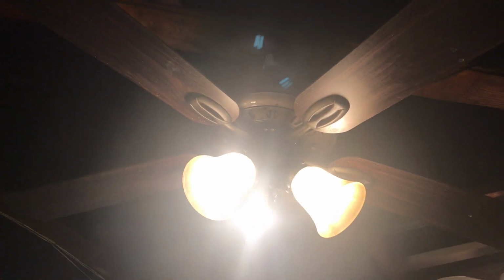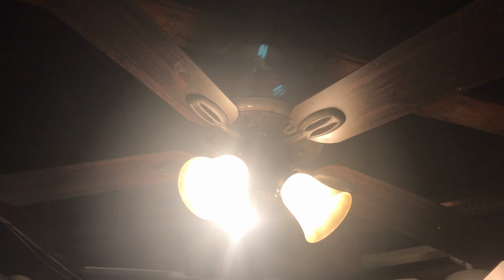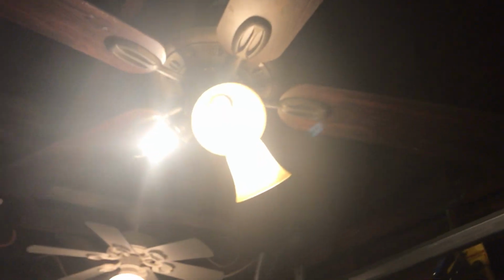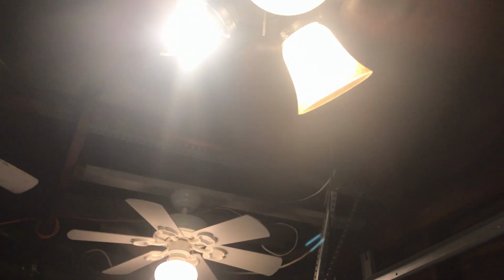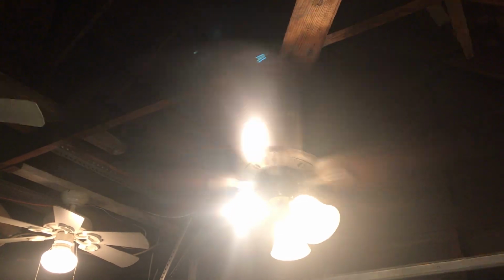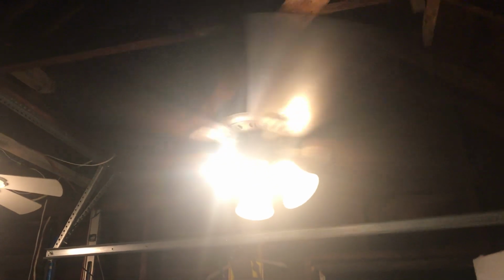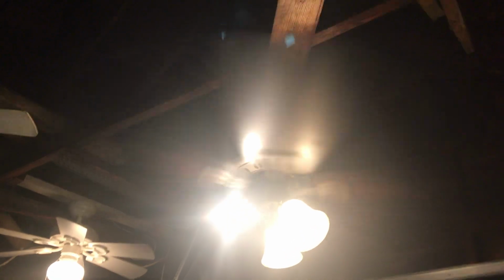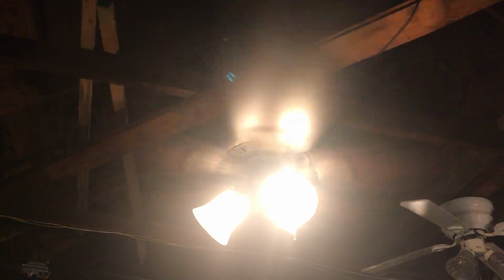NEW FAN: 52” Oil Rubbed Bronze Hampton Bay Glendale Ceiling Fan